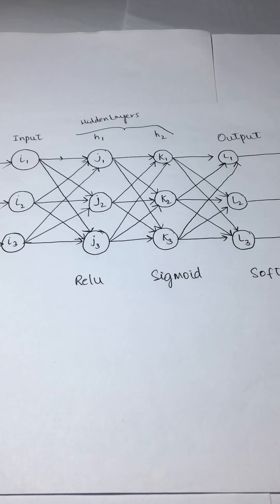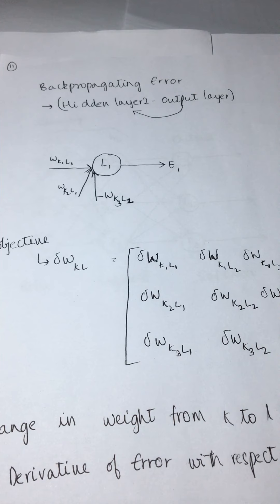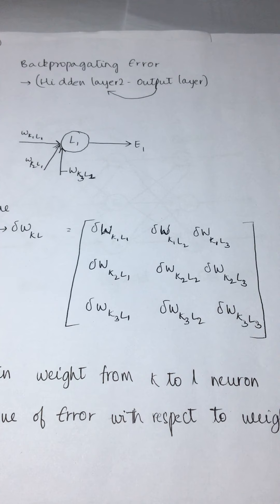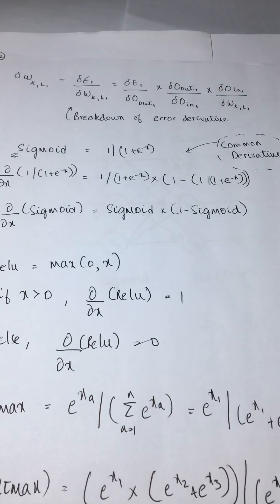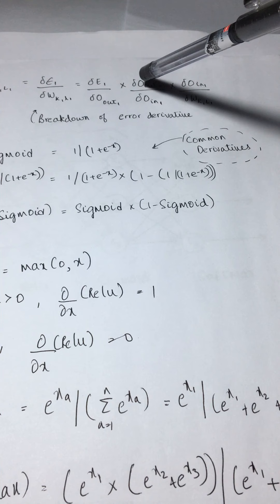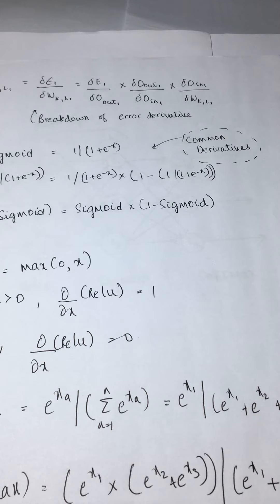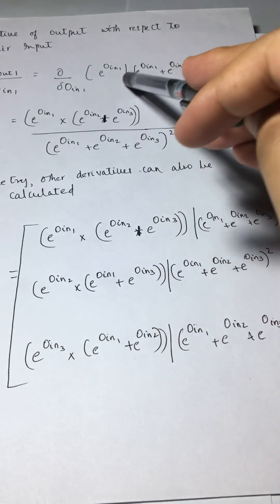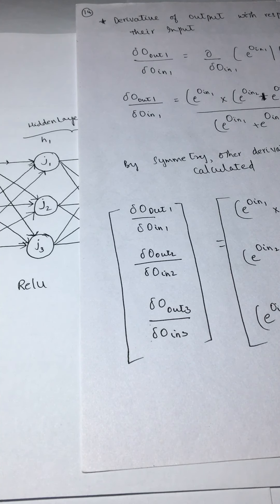Deep Learning Series - Neural Networks - Back Propagation Calculation with an Example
This is the sixth video in the Deep Learning Series